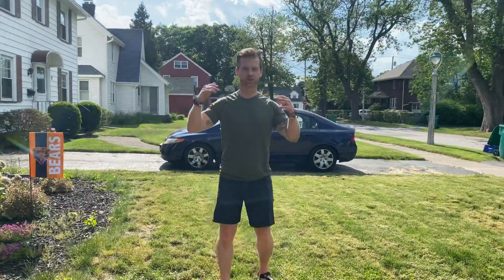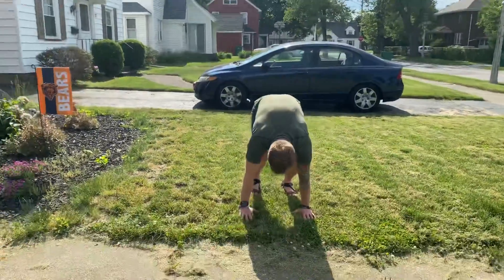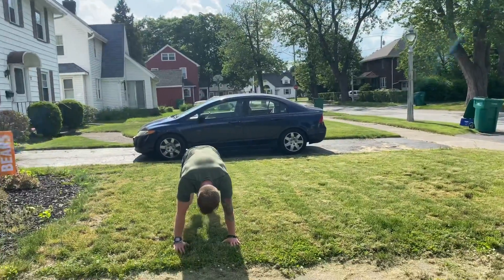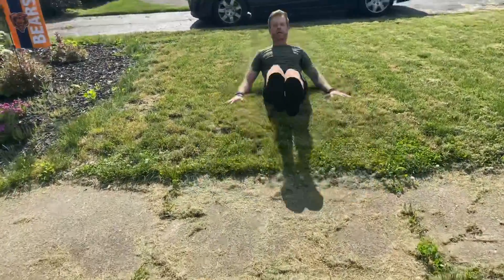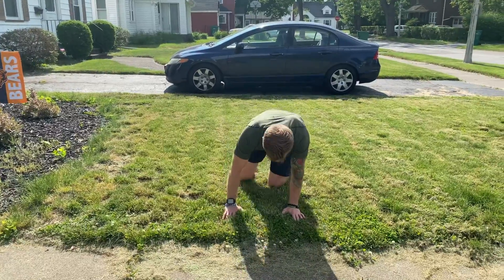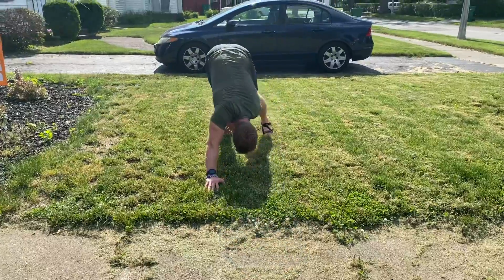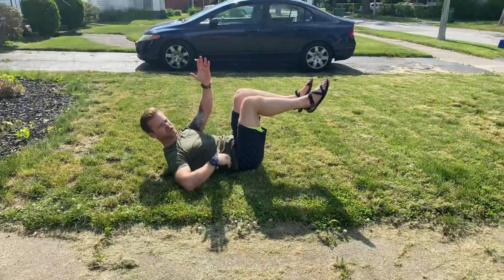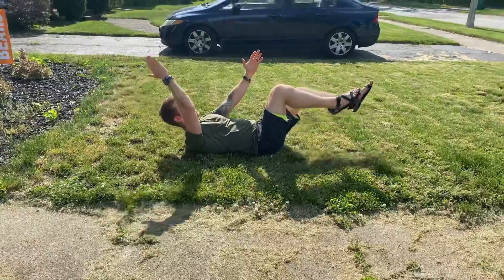SIX 6pack AB Exercises that also Increase MOBILITY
SIX 6-pack AB Exercises that also Increase MOBILITY

With hot days like today sometimes it’s just nice to get a good workout while also feeling looser and more physically relaxed afterwards.

I mention a couple of programming ideas for this one.

45/15 intervals

Or 10-15 reps each side for each exercise

1-4 rounds

Dwd dog knee tucks
Hamstring reach to candle stick (15 total)
Plank rotations
Dwd toe touches
NON-Alternating deadbug
Spider lunge

ORDER recommended equipment here!!

We have everything from our free 30 day indoor fitness/nutrition plan, discount shoes, and our botanically based health and wellness systems and programs!